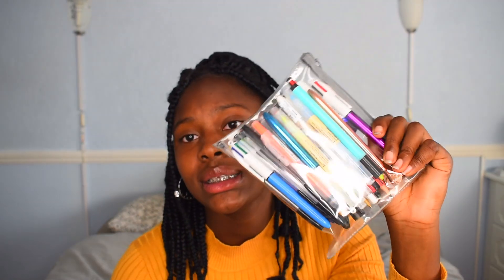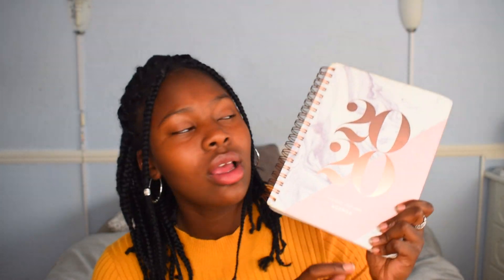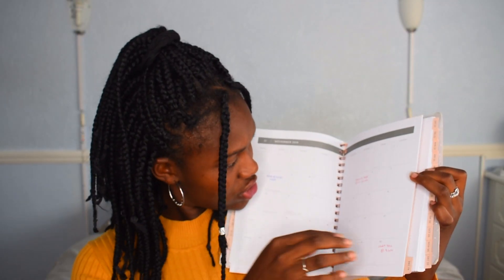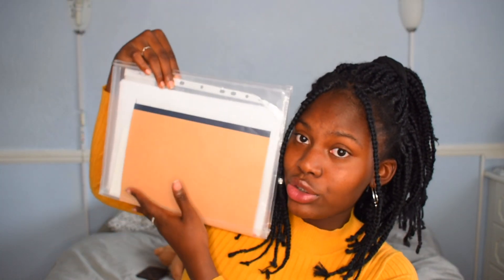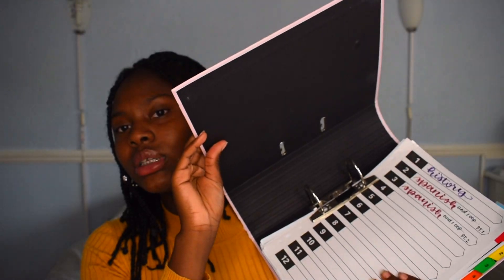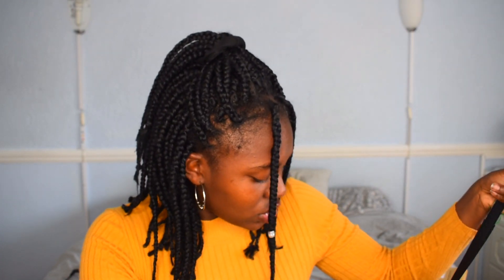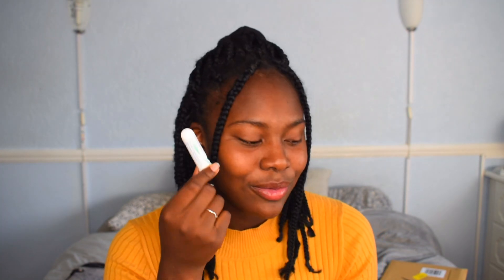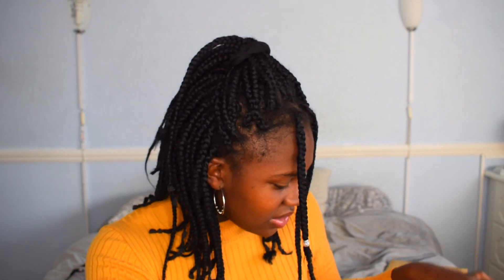what's in my sixth form bag?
hola mi amorssss :)

this was actually requested by a couple of people so I thought why not. This is basically everything I take to school almost every day no matter what so I hope you enjoyed this video.

They are also offering a £2 OFF discount to all my subscribers which I have put the code down below.

SLAY book

ALSO... I’d just like to say welcome to all the new subscribers and I hope you enjoy my channel and i appreciate each and every one of you x

insta & snap : praisexox

-praise

 xxx